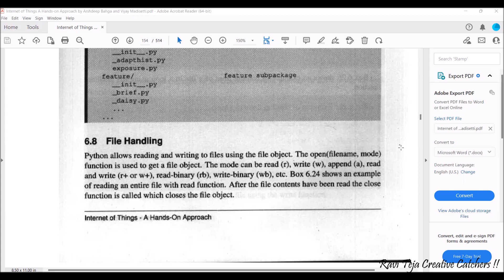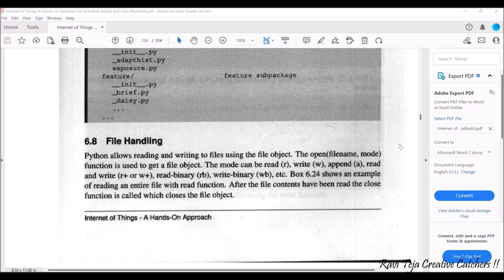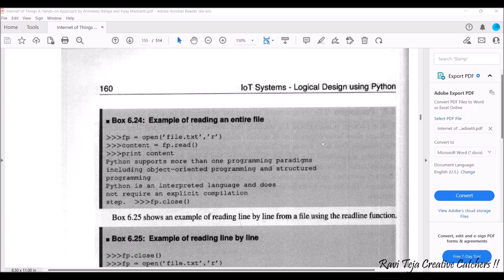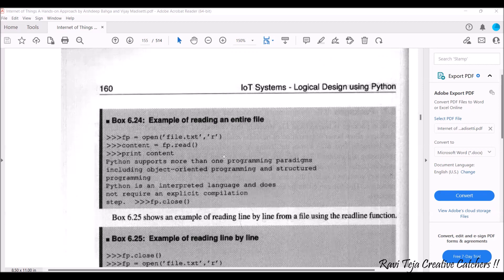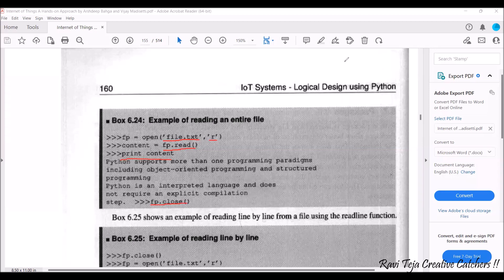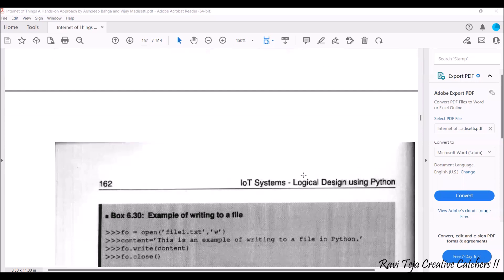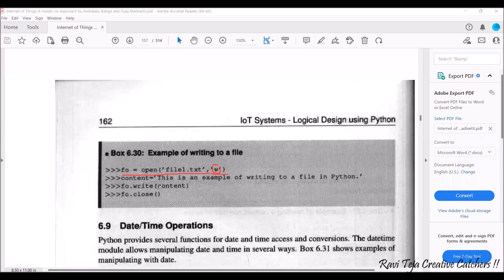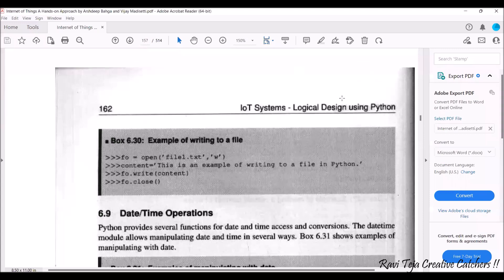File Handling in python || Introduction to python programming || FIOT || CSE || JNTUH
file handling in python language,